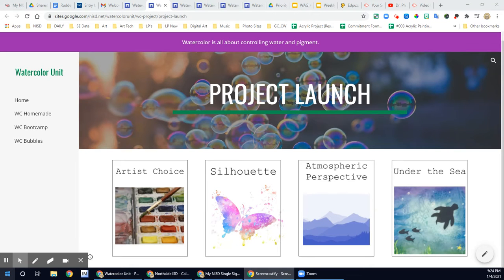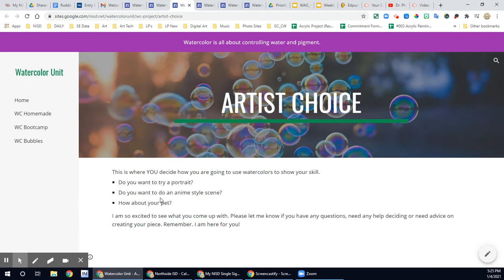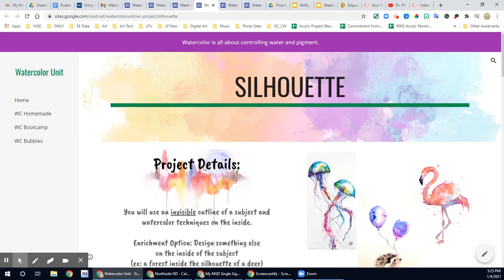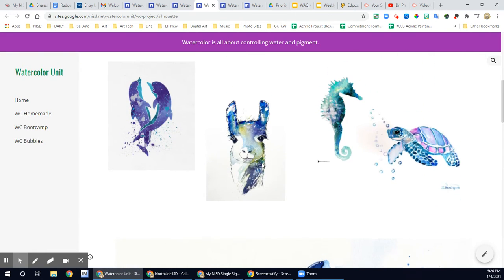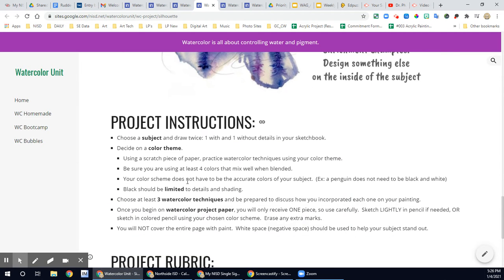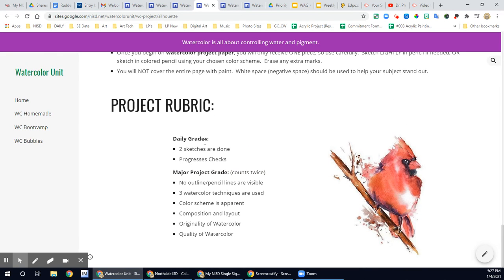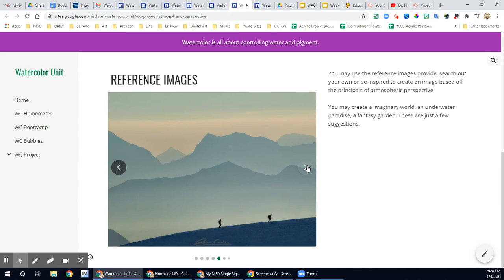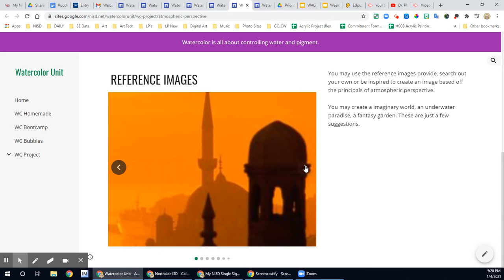WC Project Launch Video Directions